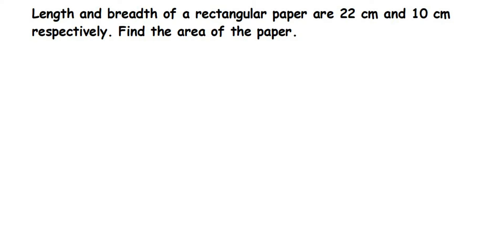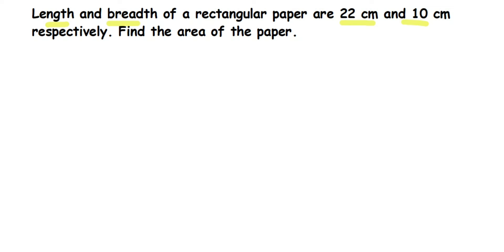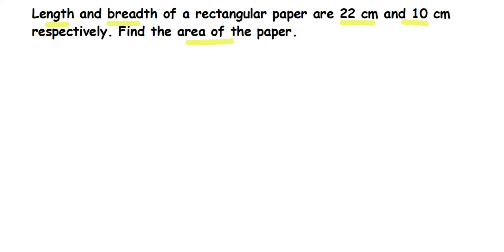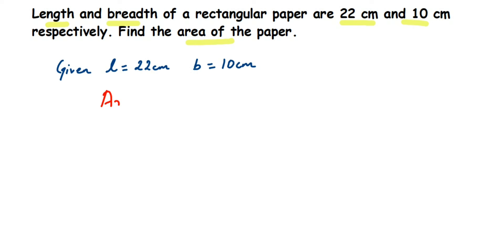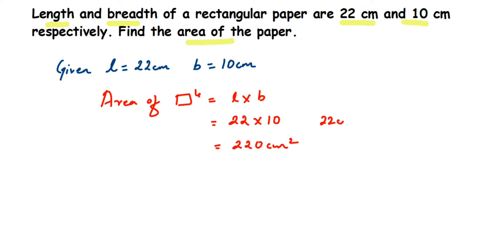Length and breadth of a rectangular paper are 22 cm and 10cm respectively.Find the area of the paper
Length and breadth of a rectangular paper are 22 cm and 10 cm respectively. Find the area of the paper.